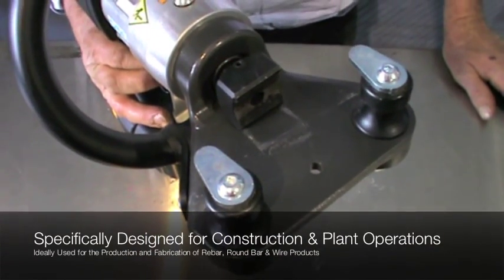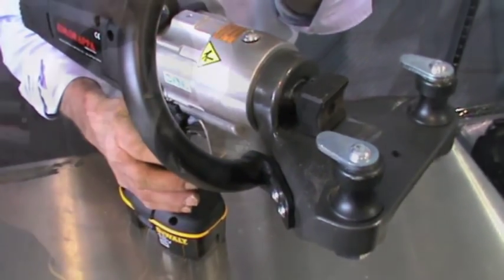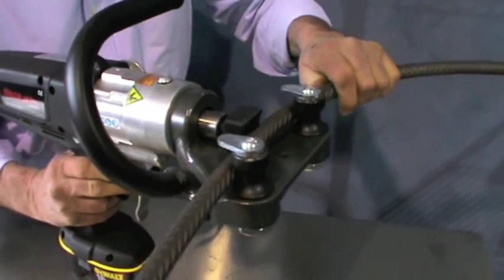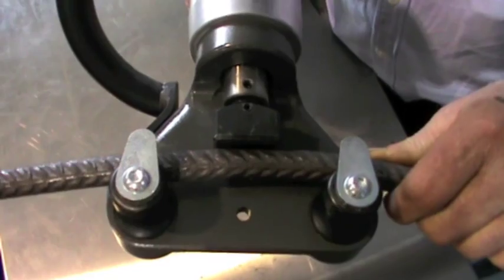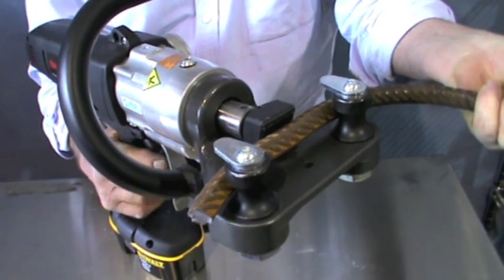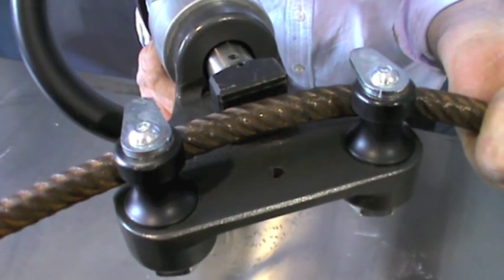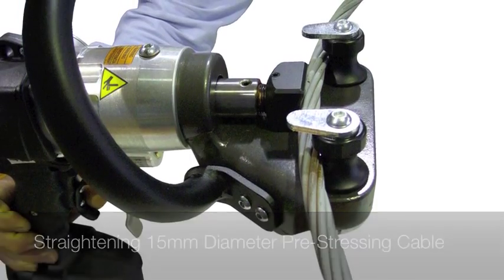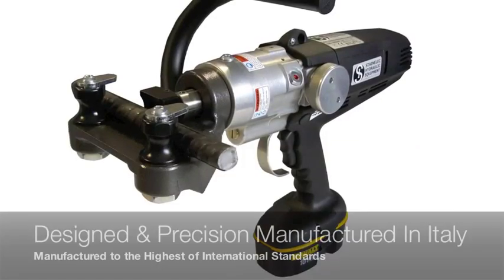RD8-20 Cordless Straightener Rebar Demonstration by Stainelec Hydraulic Equipment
Model RD8-20 cordless rebar straightener is built in Italy. This new RD8-20 cordless rebar straightener is a portable hydraulic tool designed for plant operators to straighten coiled wire material easily in the rebar processing industry. Edilgrappa specifically developed this rebar straightener for production and fabrication of rebar, round bar and wire products in the wire industry.

Being a cordless tool, the RD8-20 is extremely portable and easy to use without needing a hydraulic oil supply system to operate the straightener. The unit has a capacity to straighten bar & wire from 8mm - 20mm in diameter. To comply with OH&S, the operator can use the tool with a safety harness strap. The RD8-20 can also be used with a spring balancer system.

This portable rebar straightener is operated by a unique double acting hydraulic operation with a forward & reverse trigger switch. The tool is used extensively by steel wire and rebar companies in the Australian market including OneSteel, ARC Weldmesh and Ausreo. Stainelec is now supplying the RD8-20 cordless wire straightener to Alcoa in the US market for straightening aluminium wire material.

Stainelec Hydraulic Equipment are the sole Australian agents for Edilgrappa hydraulic equipment. Edilgrappa has been developing and manufacturing high quality hydraulic tools to the building and construction, industrial and rescue markets since 1976.